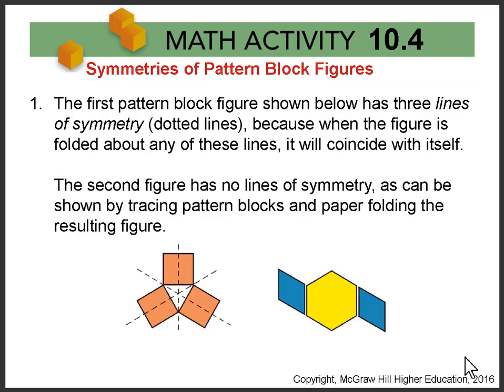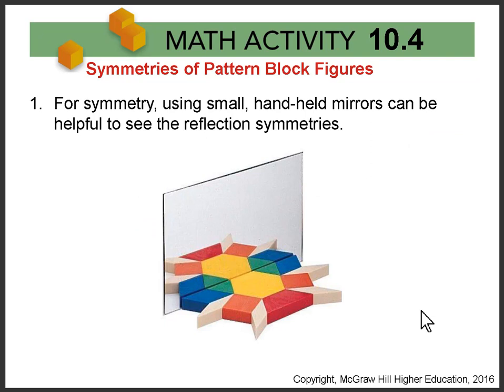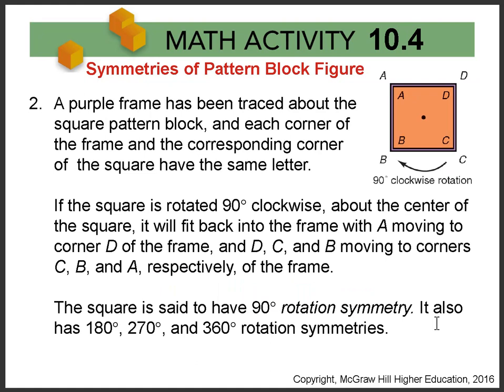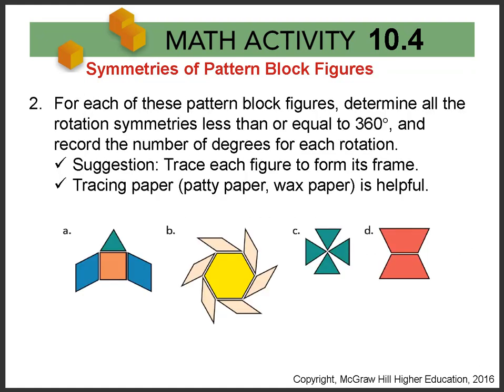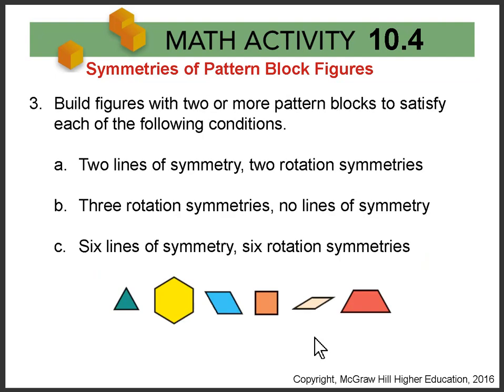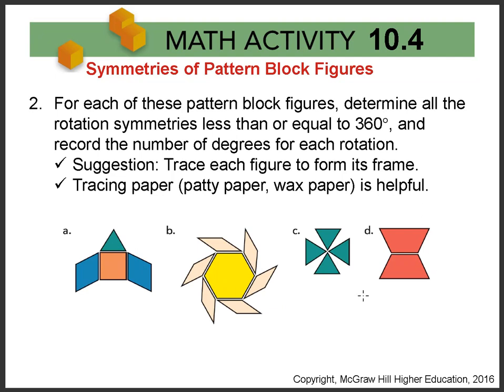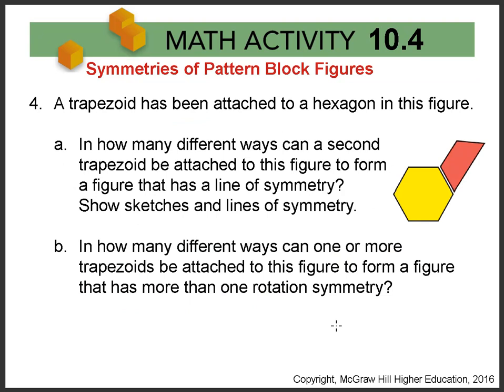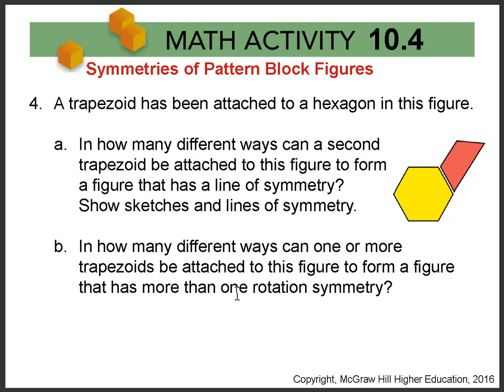§10 4 Symmetries of Pattern Block Figures